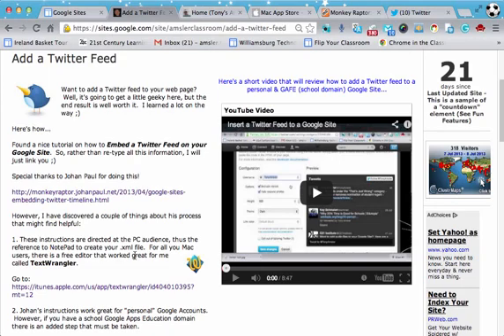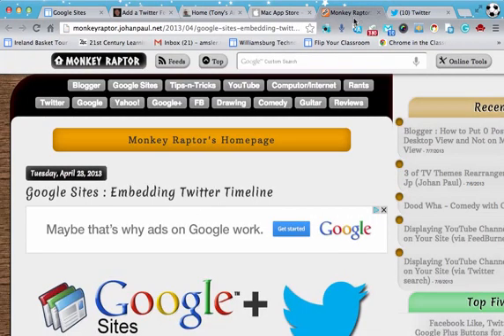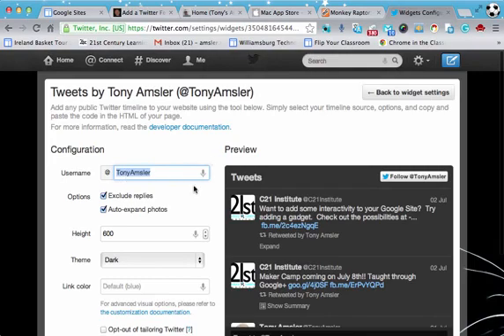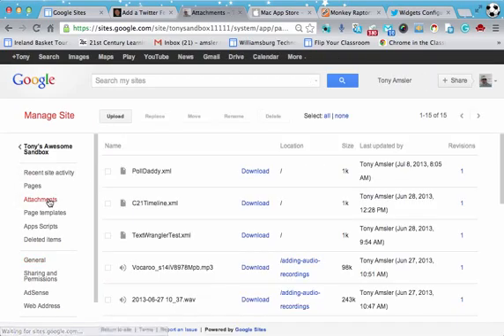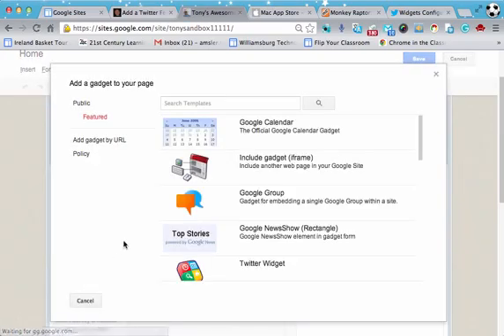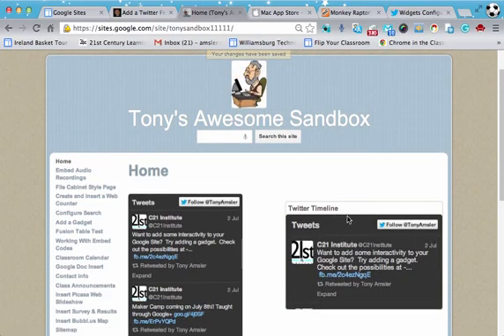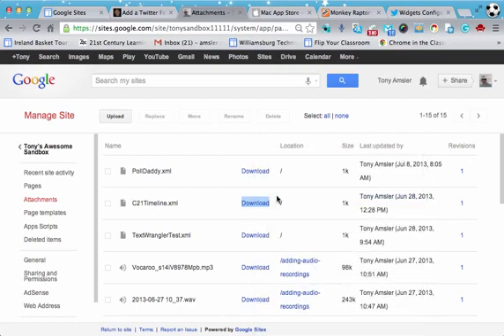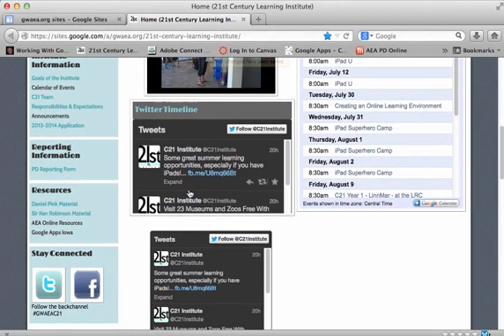Google Site - Insert a Twitter Timeline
Insert a Twitter Timeline on a Google Site